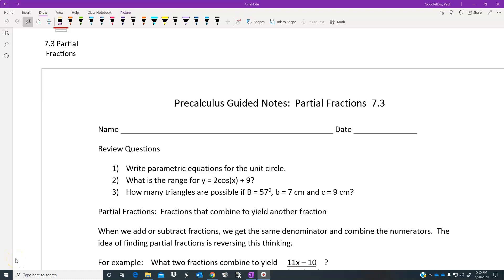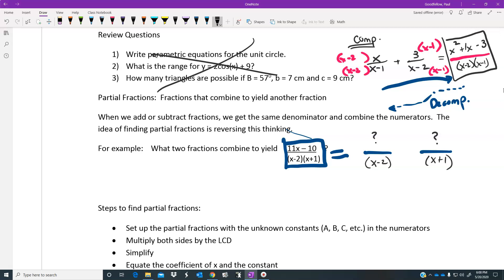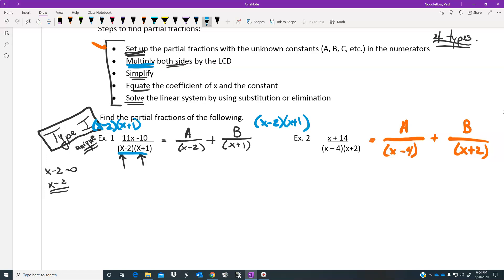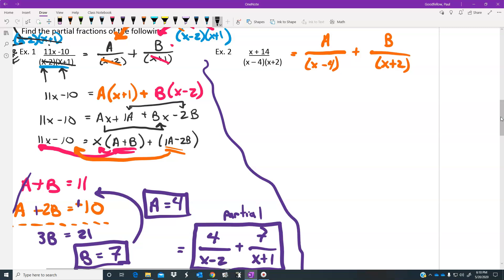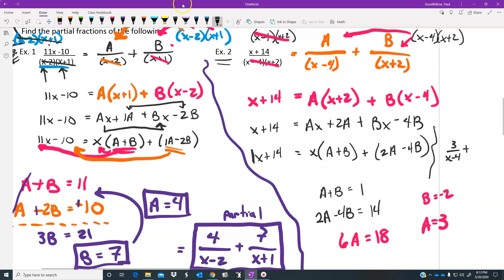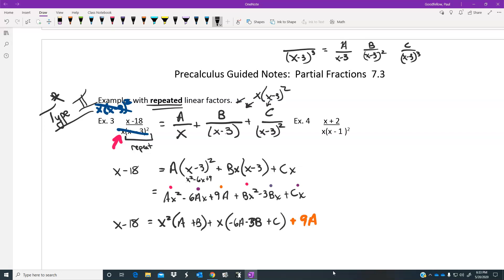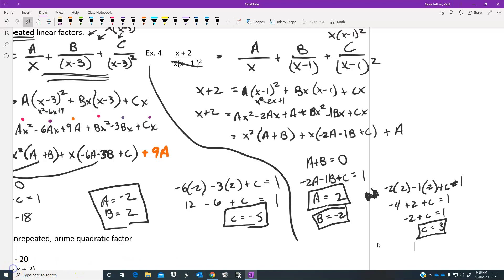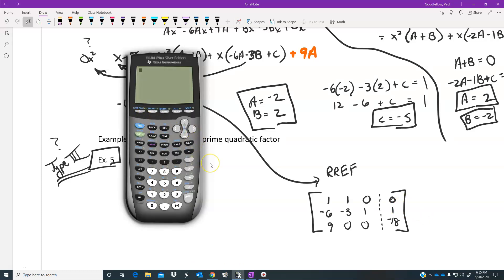7.3 Partial Fractions Part 1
Partial Fraction Decomposition Type 1 and 2.